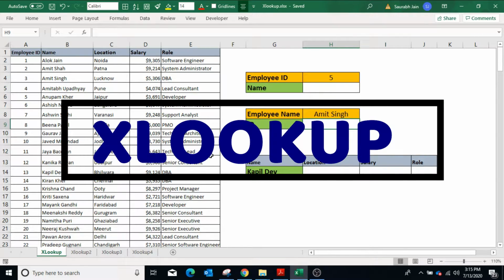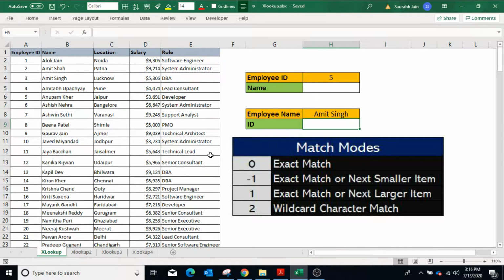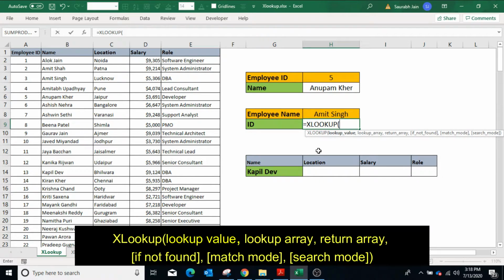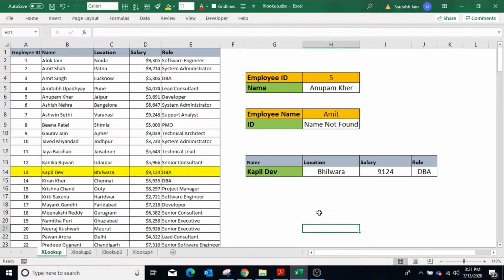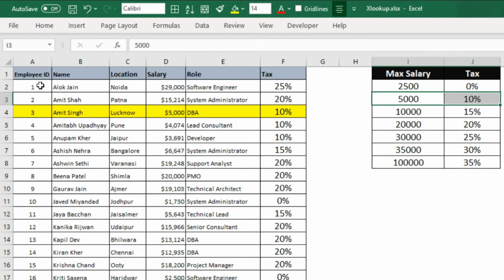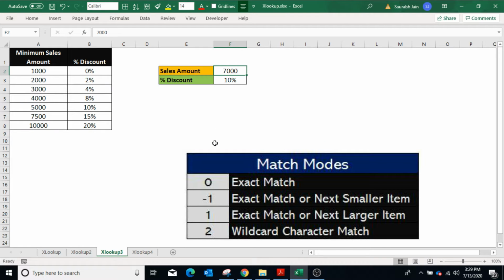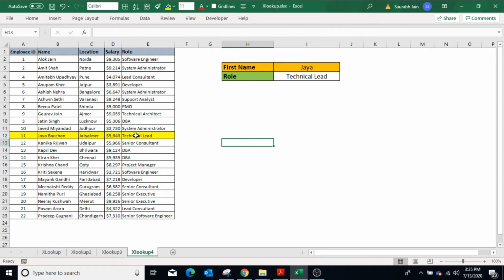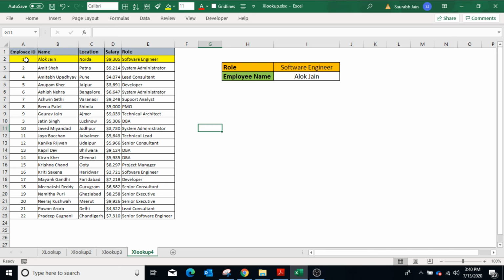Xlookup function in EXCEL365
In this video you will learn how to use XLOOKUP function in excel 365.